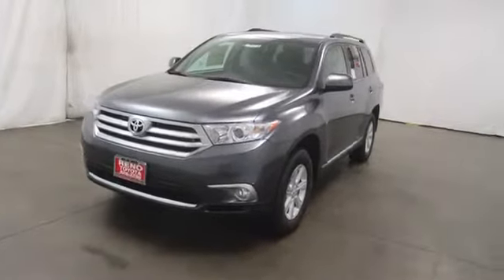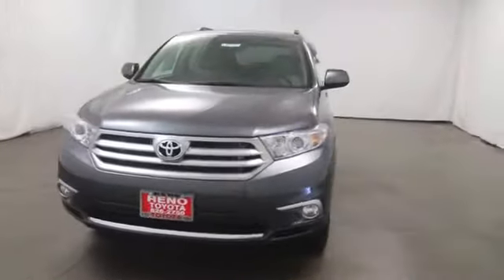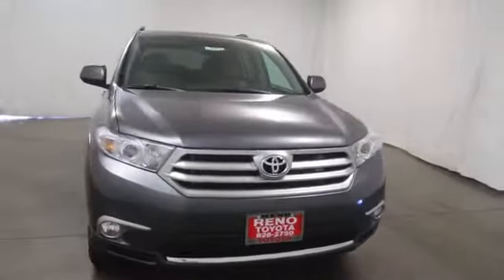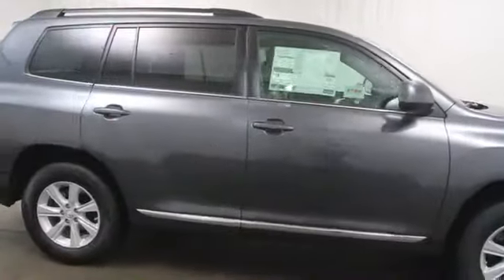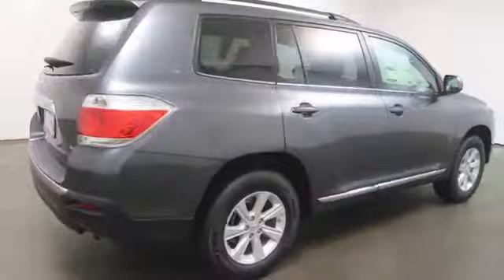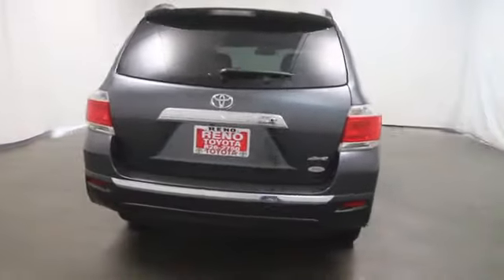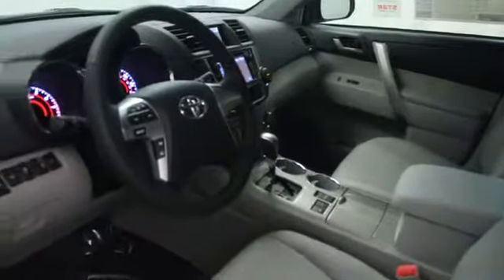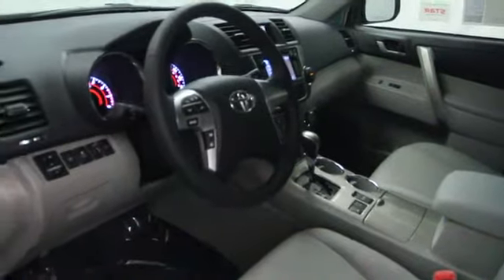2013 Toyota Highlander in Reno near Carson City, Lake Tahoe, Northern Nevada 136884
2013 Toyota Highlander SE V6 - Stock#: 136884 - VIN#: 5TDBK3EH6DS258948

Reno Toyota
2100 Kietzke Lane

 Come test drive this 2013 Toyota Highlander! You'll appreciate its safety and convenience features! Top features include front bucket seats, front and rear reading lights, a power liftgate, and the power moon roof opens up the cabin to the natural environment. It features all-wheel drive versatility, an automatic transmission, and a 3.5 liter 6 cylinder engine. We pride ourselves in consistently exceeding our customer's expectations. Please don't hesitate to give us a call.